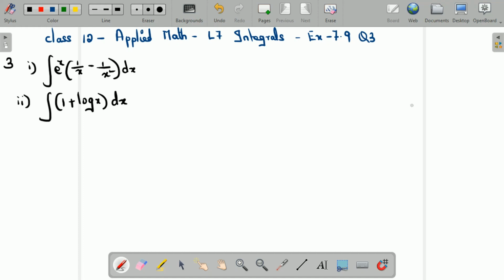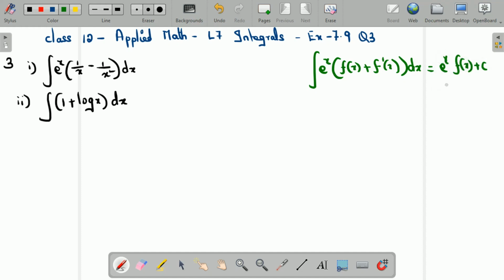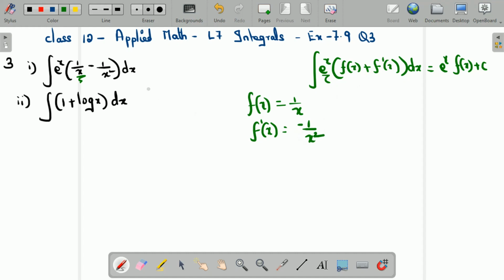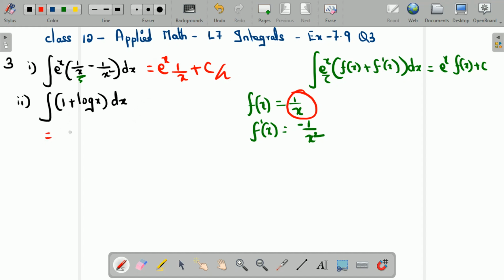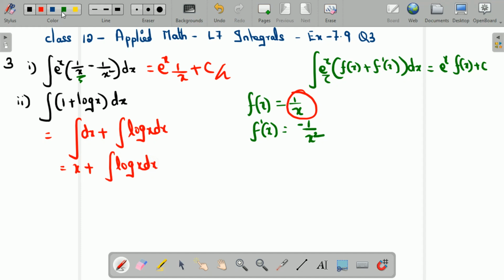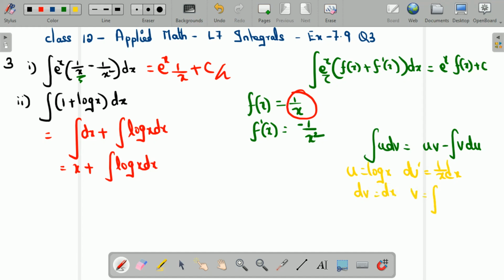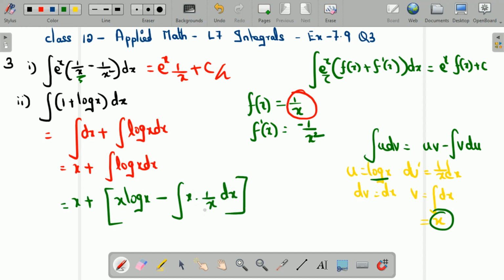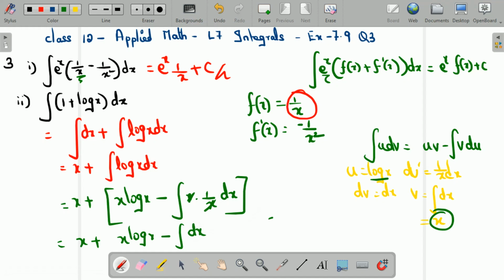ML Aggarwal Ex 7.9 Q3 Integration (1+log x) Board Prep